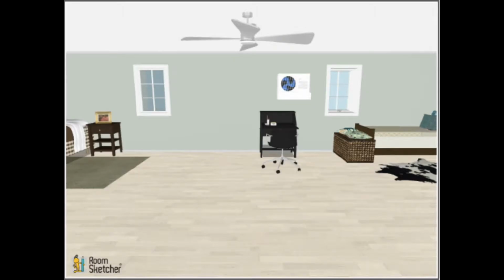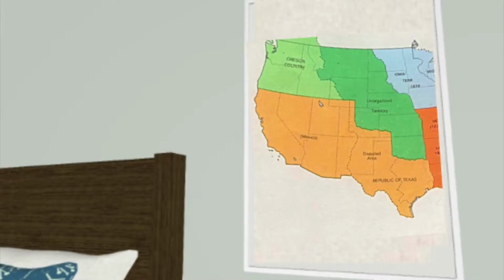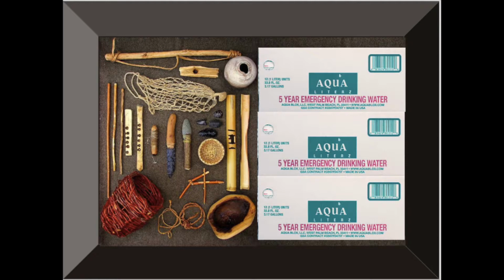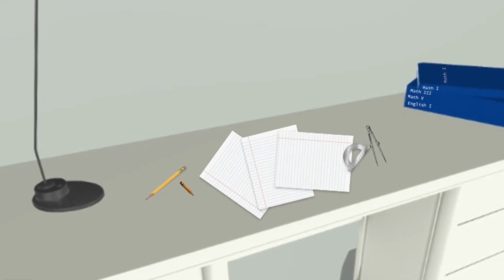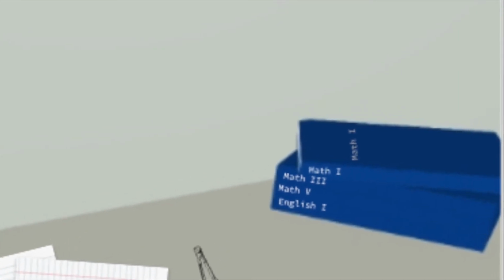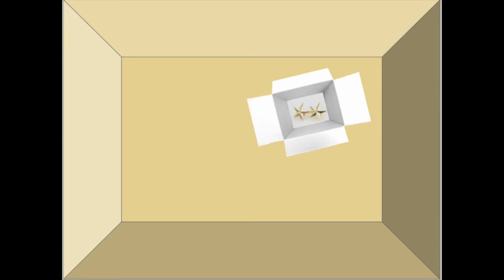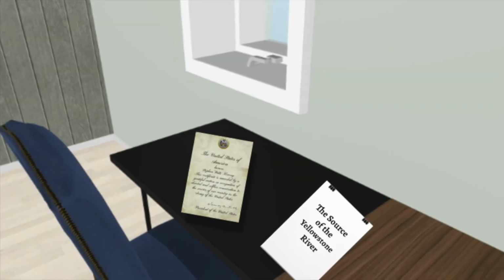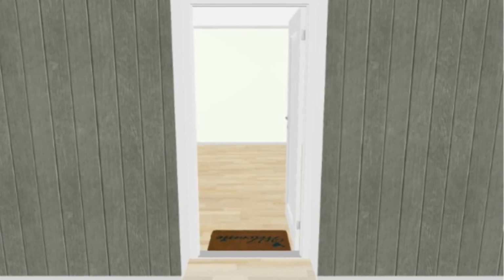APUSH Dorm Project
Visit the dorm of Kit Carson, John C. Fremont, and Stephen Kearny!